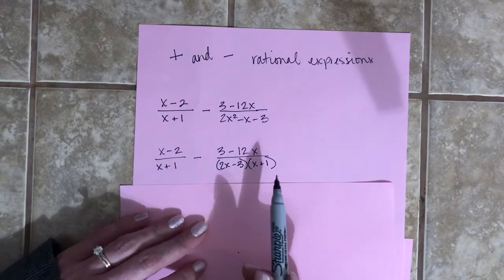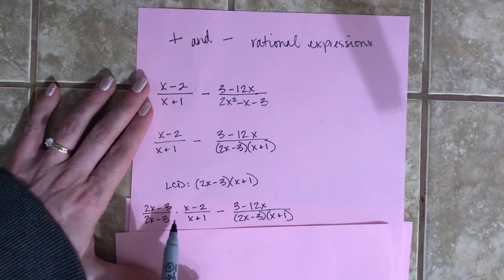Subtracting Rational Expressions